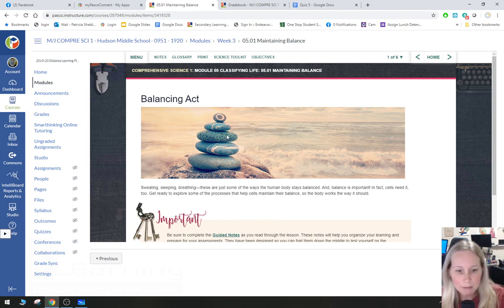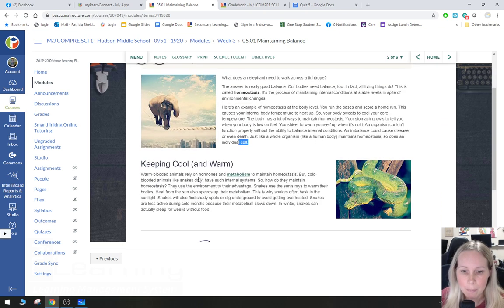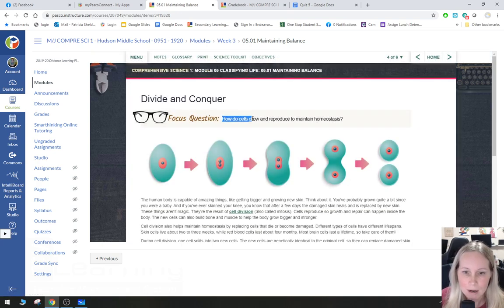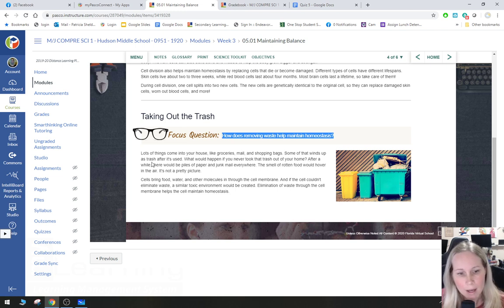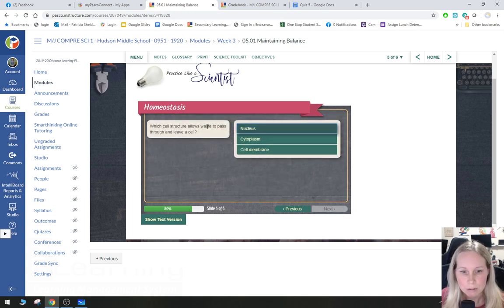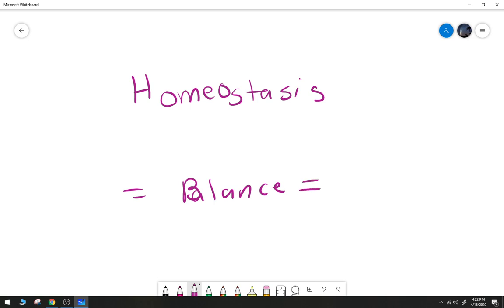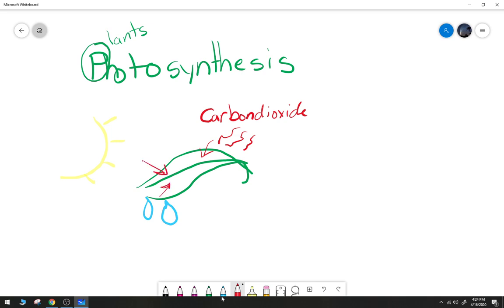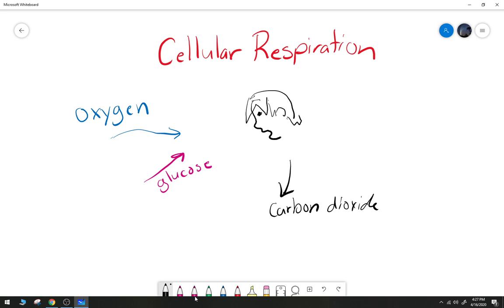Help with Quiz 5.01 Maintaining Balance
If you struggled with the quiz 5.01 this week, Or your're just BORED!  Watch this walkthrough of the lesson and quiz help! Exercise your brain!